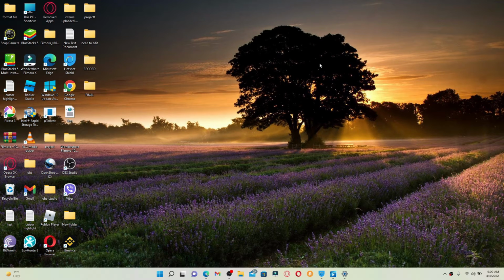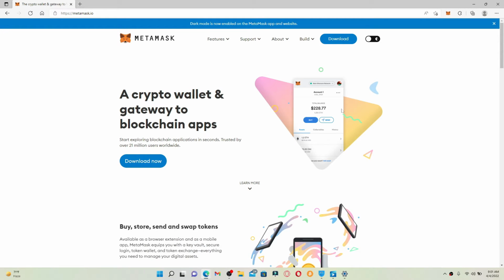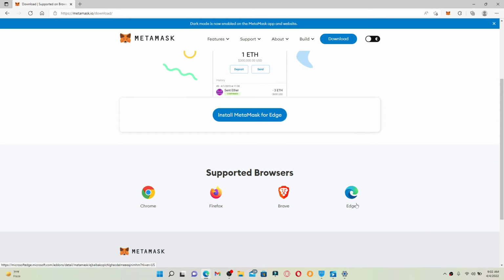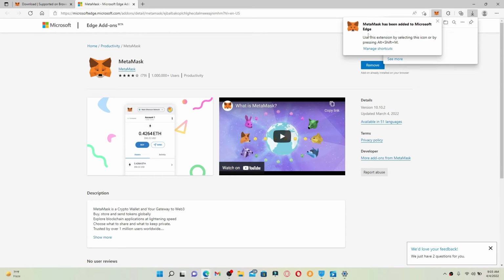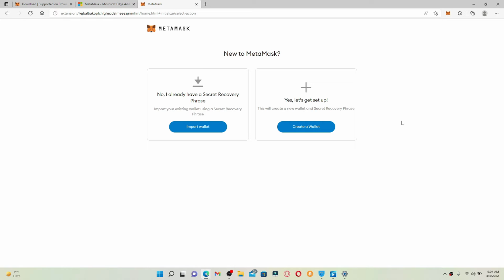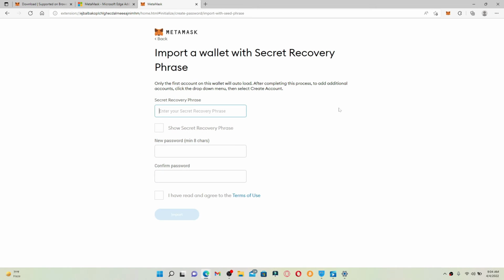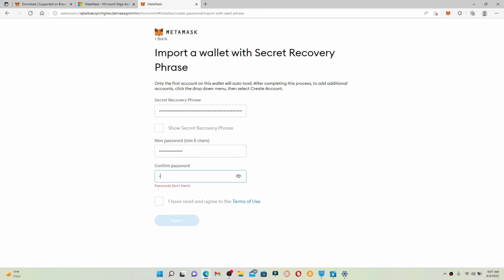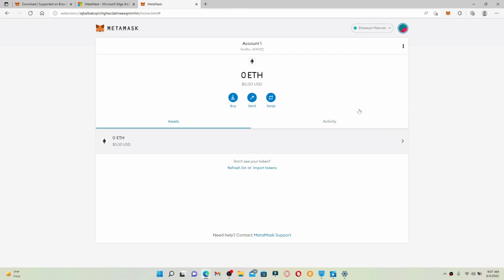Metamask Login: How to Sign In Metamask On Desktop?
In today's video, I'm going to walk you through how to log into Metamask on a desktop. In order to log into Metamask using a desktop, you'll need to download an extension for Metamask. Open up a web browser and simply go to the search bar at the top of the screen and type in "metamask.io" and press enter. In order to use Metamask on your desktop, you'll need to install the Metamask extension on your browser. Simply go ahead and select the browser that you're using currently and give it a click.

You'll be able to find the add-on displayed on the next page. When it's finished, you'll be able to add metamask to your browser right away; a new tab will open, and you'll see two options on the next page if you click on "Get Started."If you already have an existing wallet, you'll need to click on "import wallet" and enter the secret recovery phrases in order to log into Metamask. If you don't have a wallet yet, you can click on "create a wallet" and you'll be able to create a new wallet right away.

Since we are logging in for today's video, let's click on "import wallet." Go through the information once and click on "I agree." After you enter the secret recovery phrases that you've backed up for Metamask in the first text box, type in the phrases in the correct order. Now go to the new password text box and create a new password for your metamask wallet. Finally, click on Import. Soon after you do that, you'll be able to import a wallet from Metamask.

0:18 Metamask Desktop Login
2:23 Outro